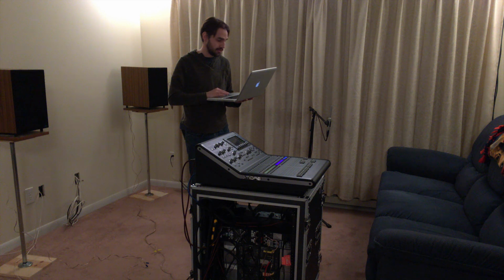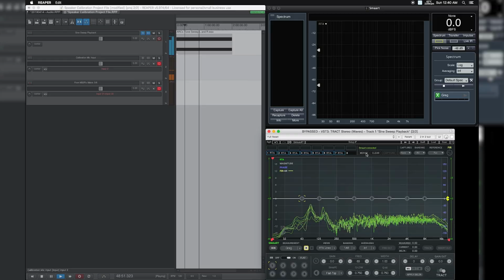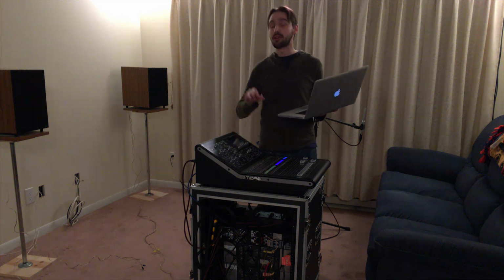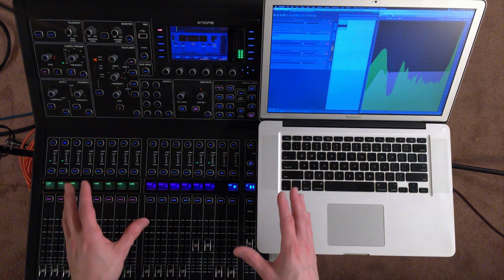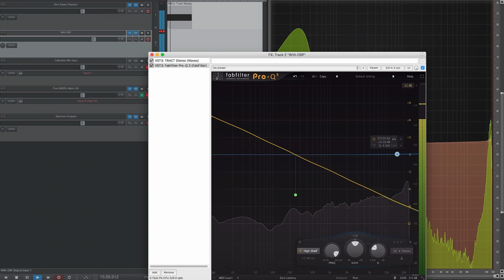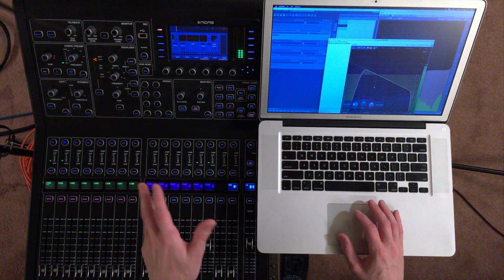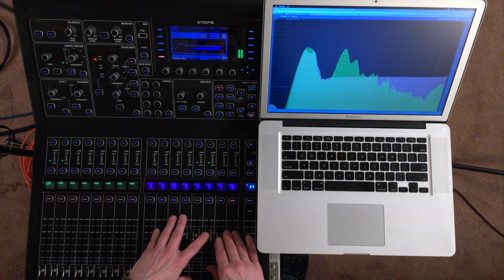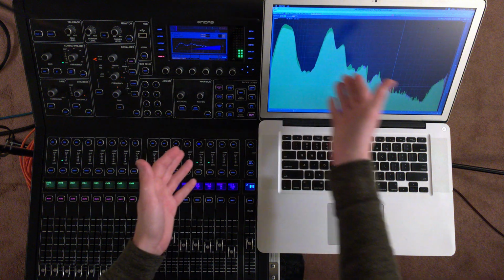Room Tuning and How To Copy EQ Settings Into Hardware DSP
This covers quick room tuning and demonstrates how to copy an EQ filter curve from any software to any other software or hardware DSP box.

USE SINE SWEEPS!!

This video was shot on iPad